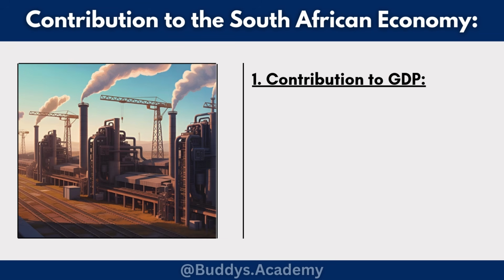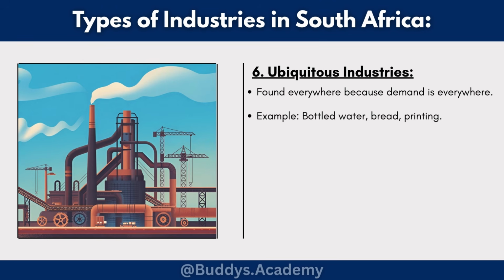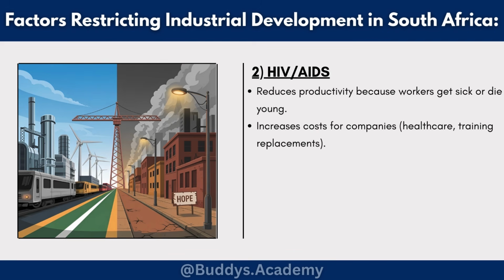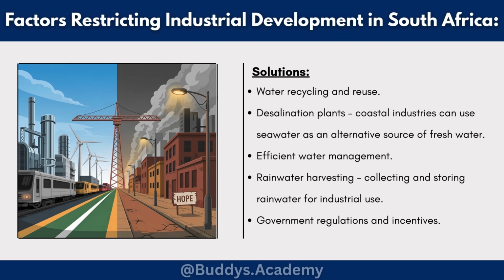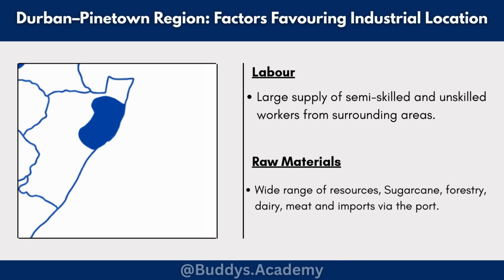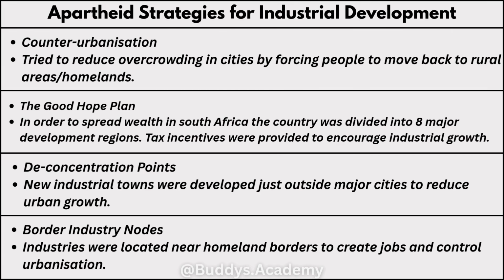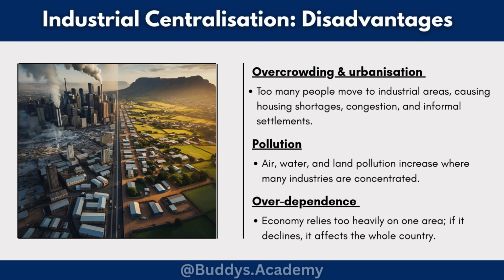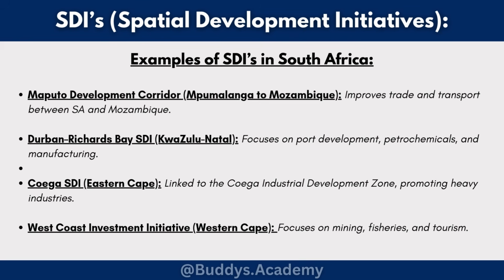Grade 12 Economic Geography: The Secondary Sector | Industries, Core Industrial Areas, IDZs, SDIs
Learn all about the Secondary Sector in South Africa for Grade 12 Geography! 🌍📚

This lesson covers:
✅ Contribution of the Secondary Sector to the South African economy (GDP, jobs, exports)
✅ Types of industries (heavy, light, raw material orientated, market orientated, footloose, ubiquitous, break-of-bulk)
✅ Factors favouring and hindering industrial development in South Africa
✅ Industrial centralisation and decentralisation
✅ Core industrial areas of South Africa (PWV, Durban–Pinetown, South Western Cape, Port Elizabeth–Uitenhage)
✅ Industrial development strategies (Apartheid and Post-Apartheid)

Perfect for revision, exam preparation, and understanding how industries shape South Africa’s economy.

📌 CAPS-aligned | Clear explanations | Visual diagrams